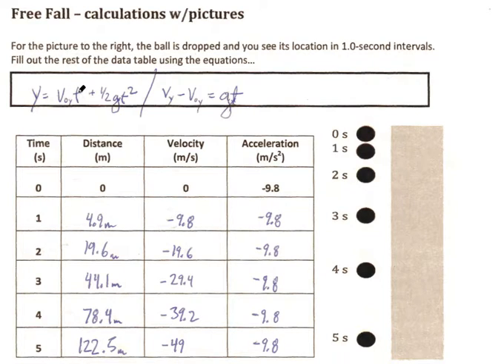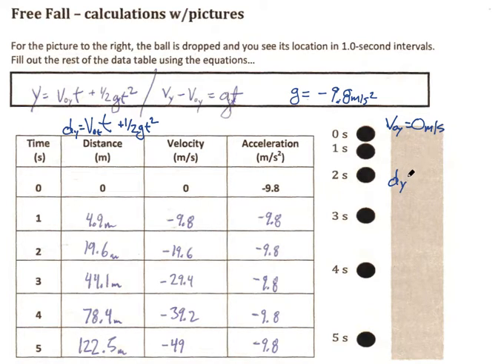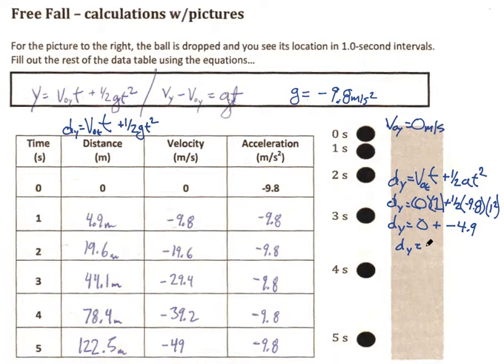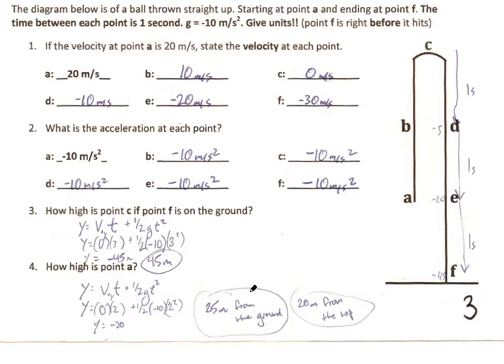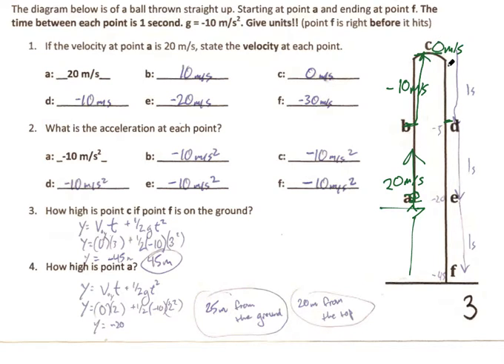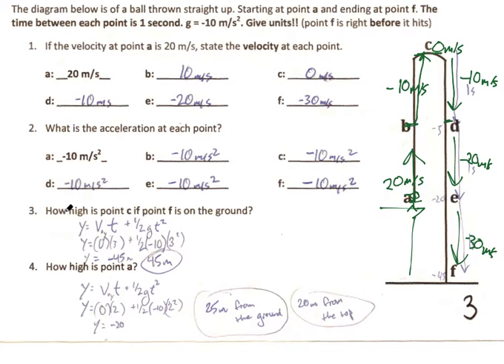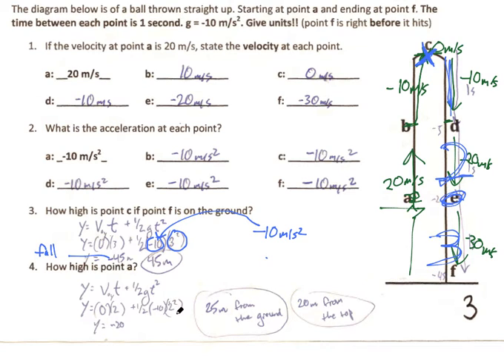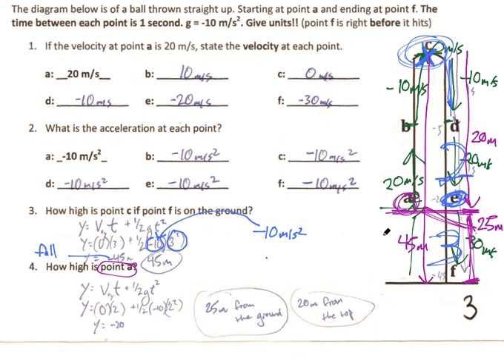Page 2 Answer Explanations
This video goes along with page 2 of the free fall assignment.